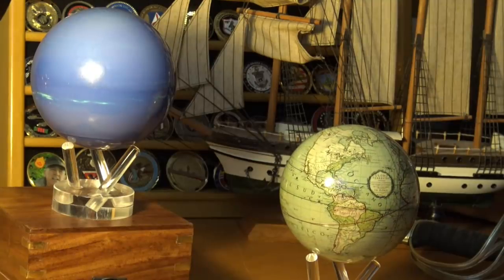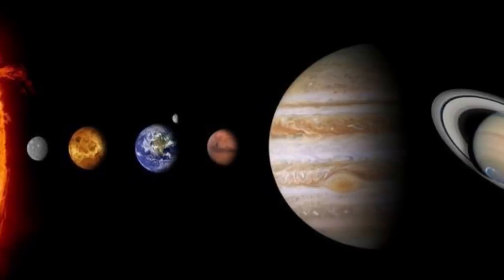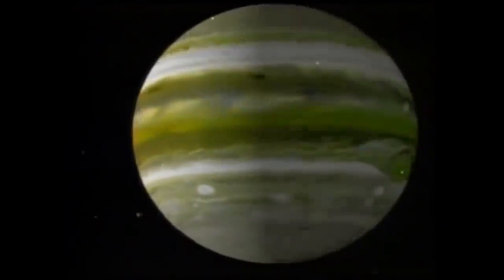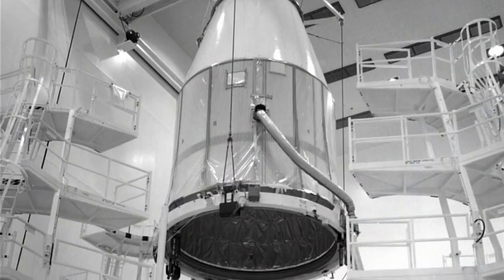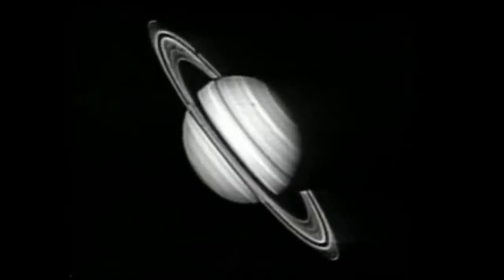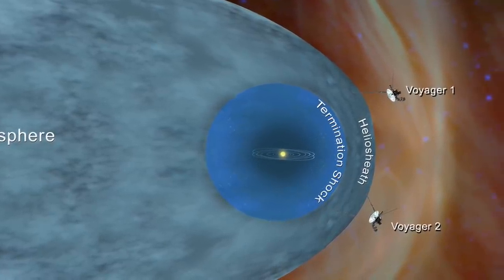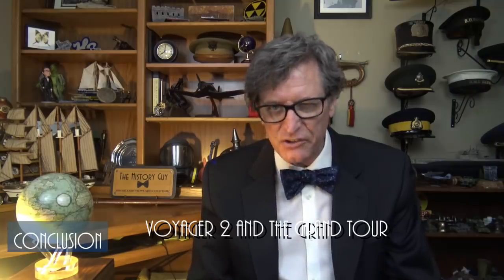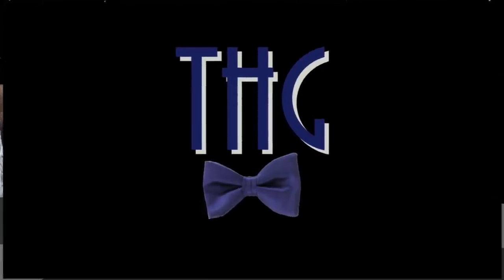Voyager 2 and the Grand Tour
In 1964, engineers at NASA's jet propulsion laboratory noted that a rare alignment of four planets, Jupiter, Saturn, Uranus and Neptune, would occur in the late 1970s, allowing an unprecedented opportunity to have a single spacecraft visit several planets. NASA began supporting a project to send spacecraft to take advantage of this alignment, calling the idea “The Grand Tour.” That program would eventually become the Voyager program-  two extraordinary spacecraft that gave earthlings a better view of the outer planets of our solar system than ever before, and offered our first true glimpse of what is beyond that system.